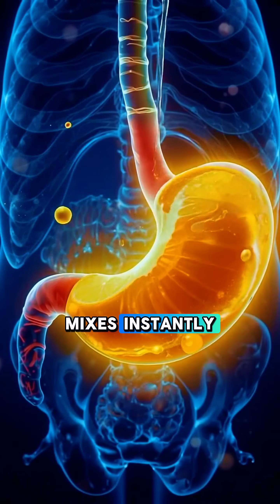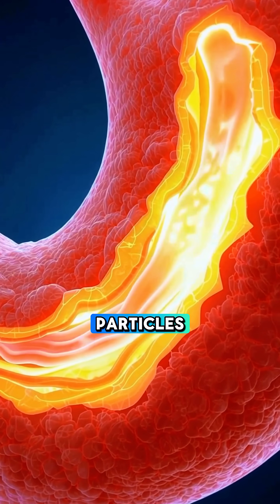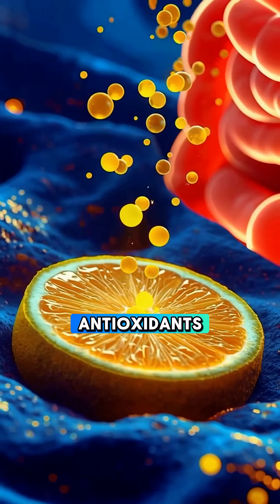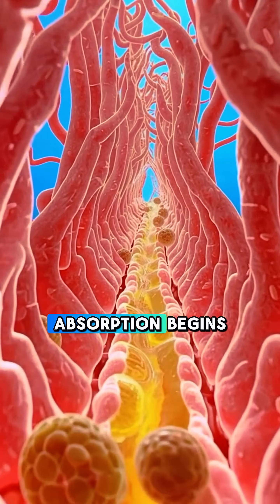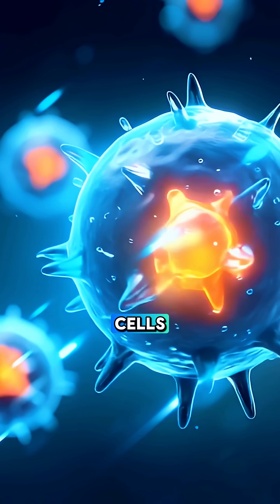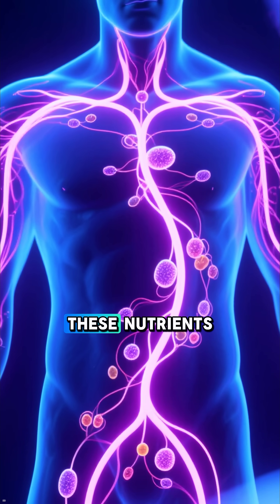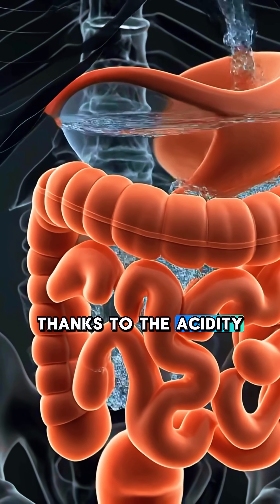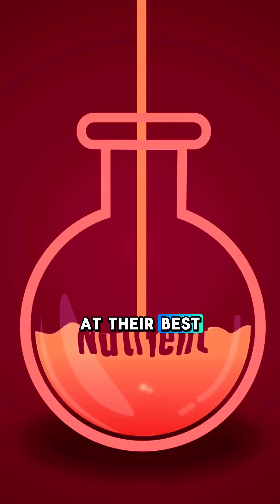This Happens Inside Your Body When You Drink Lemon Water🍋⚡️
What really happens inside your body when you drink lemon water? 🍋
From your stomach acids to your bloodstream — this cinematic breakdown shows the exact biological process: digestion, nutrient absorption, vitamin C release, gut health, hydration, and full-body benefits.
If you drink lemon water daily, you NEED to see this.